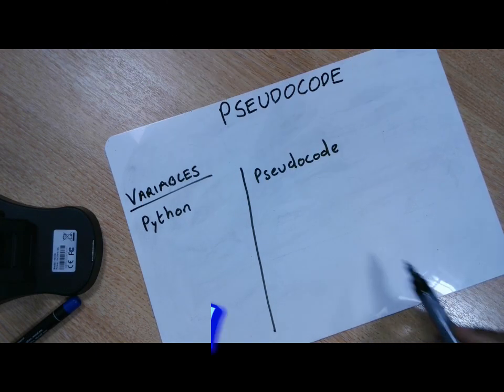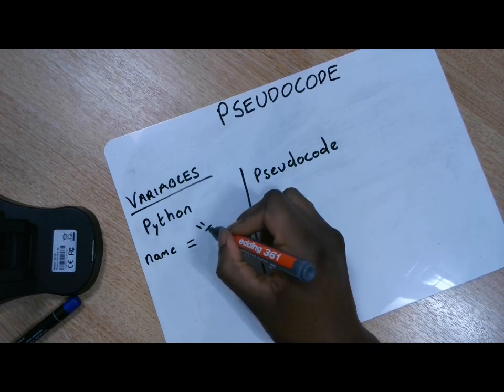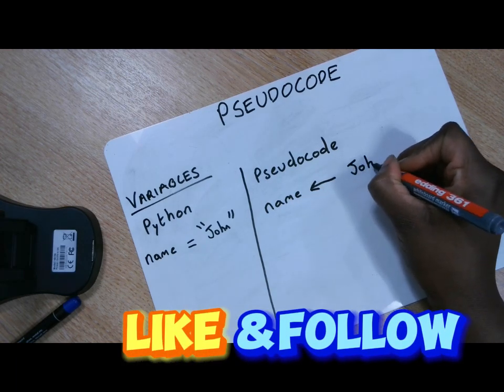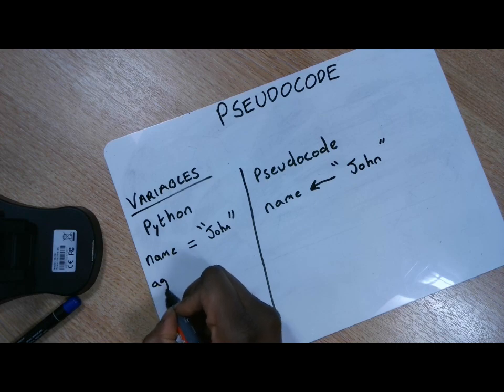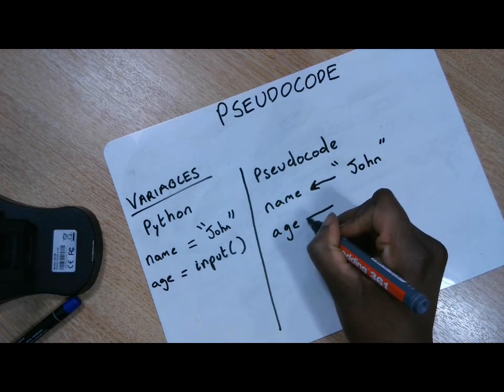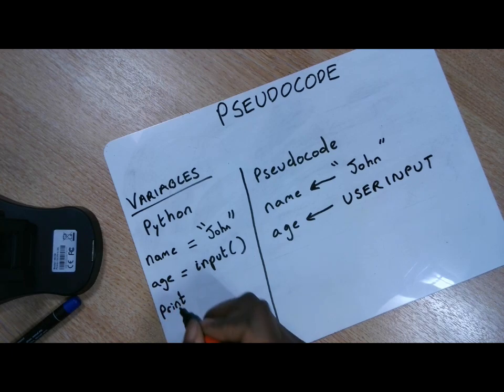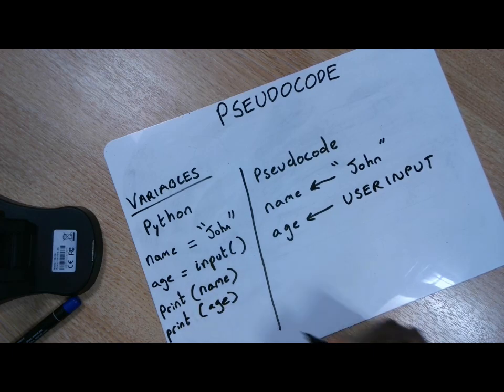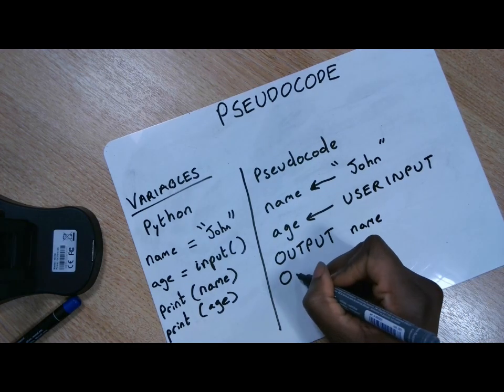Python to Pseudocode part 1